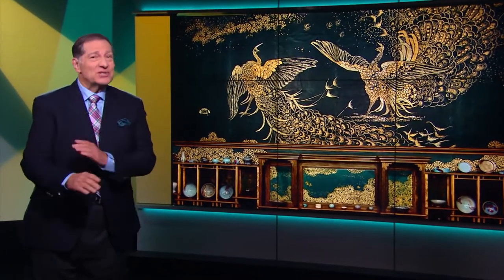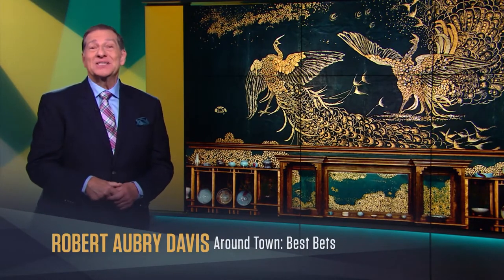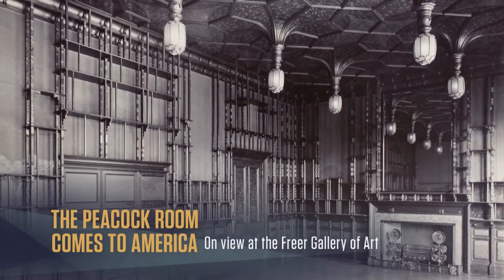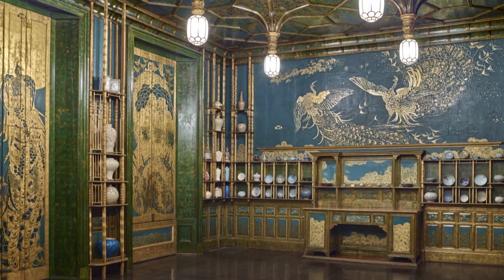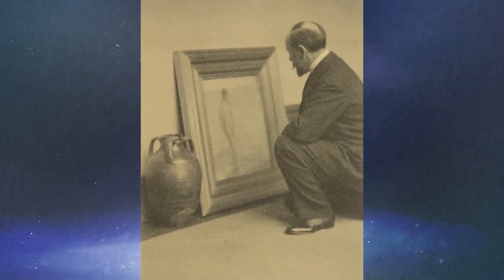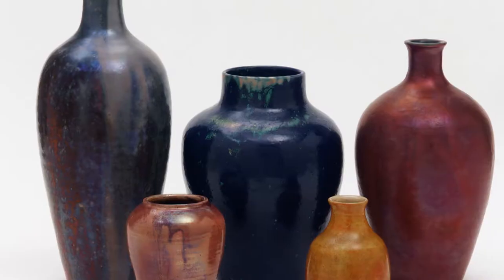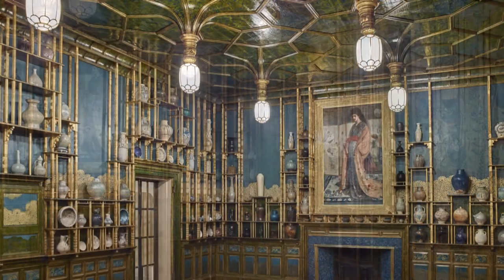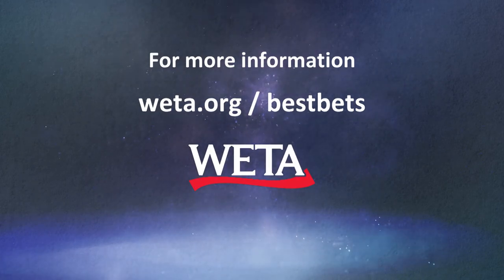The Peacock Room Comes to America at the Freer Gallery of Art | Best Bets in Washington DC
For the National Museum of Asian Art’s Centennial, the Freer Gallery’s iconic Peacock Room reopened as a special exhibition. Robert Aubry Davis reveals the surprisingly complex history of this iconic space.

This video is part of WETA's weekly review series, "Around Town Best Bets." Every week, WETA critics bring you the must-see arts Washington, DC, Maryland and Northern Virginia: Our best bets in film, theater, museums, and more!